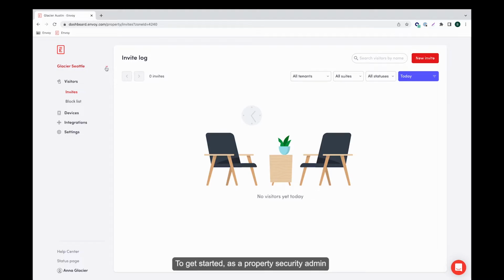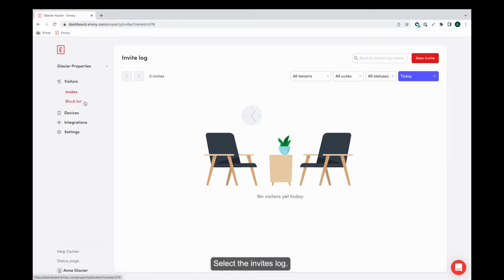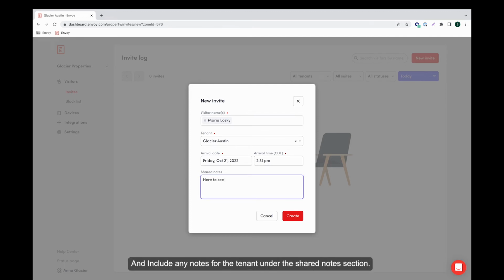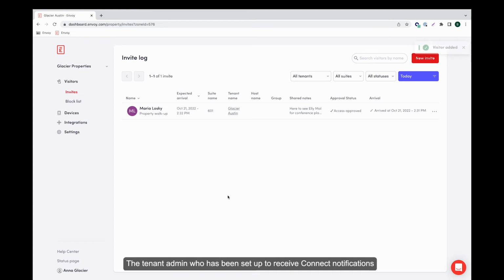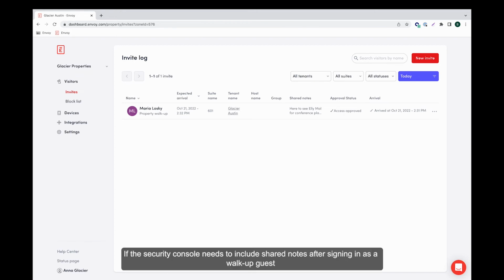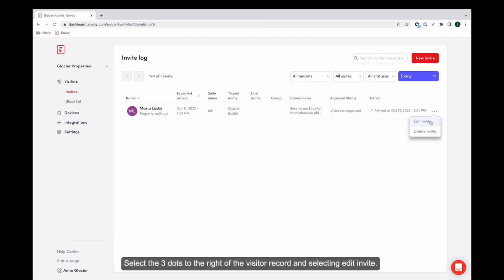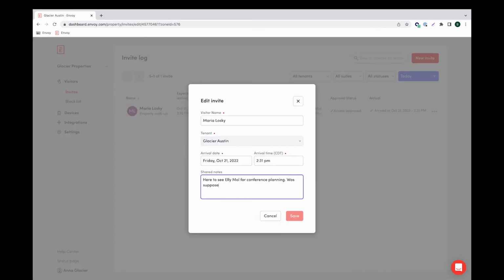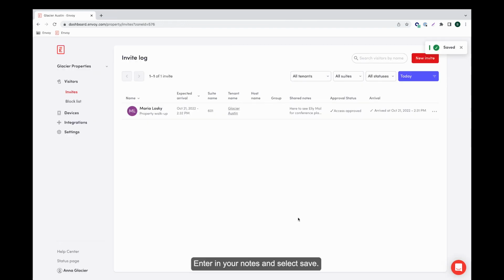Envoy Connect - Walk-up Registrations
Learn how to manage walk-up visitor registration.